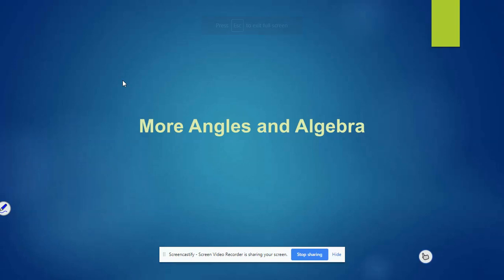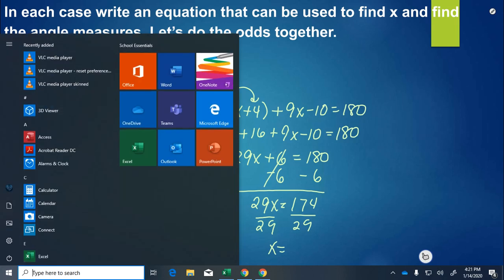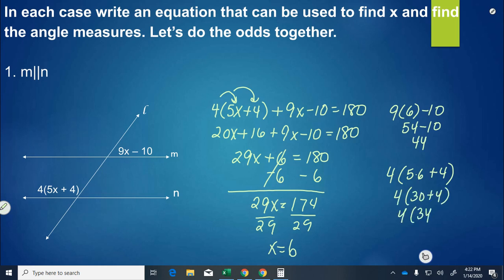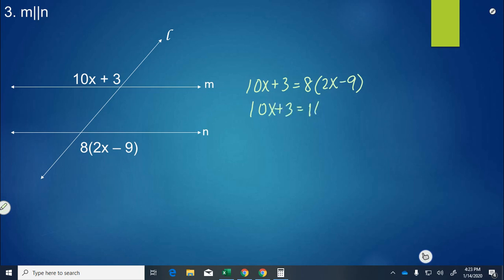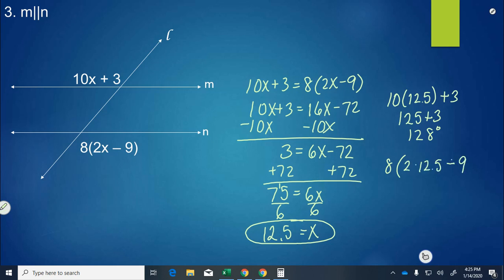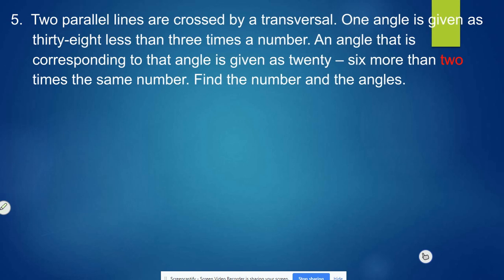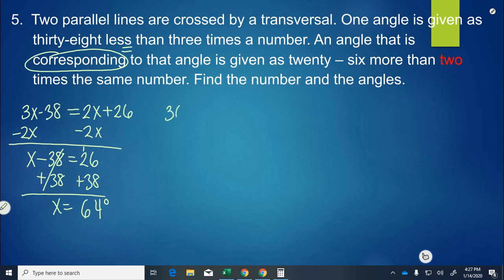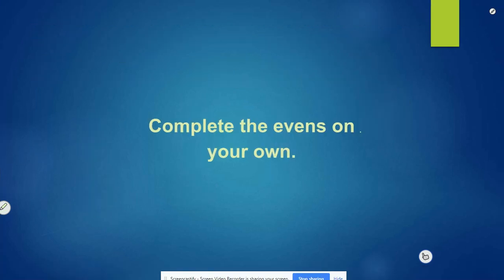More Angles and Algebra